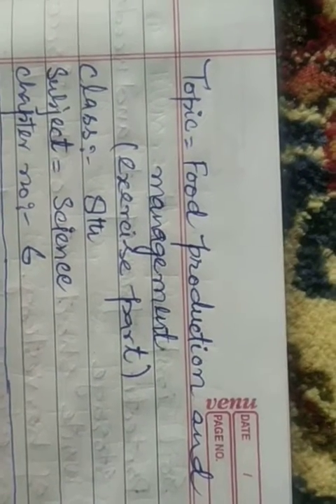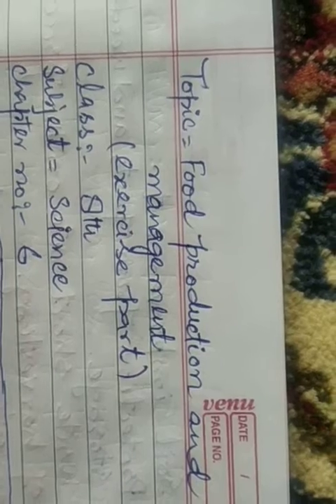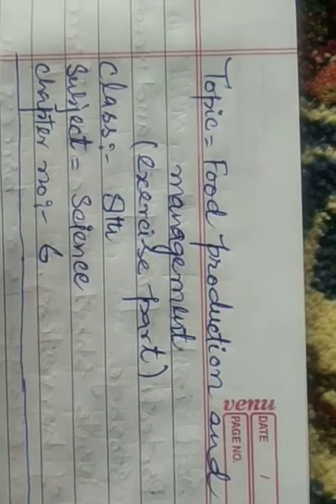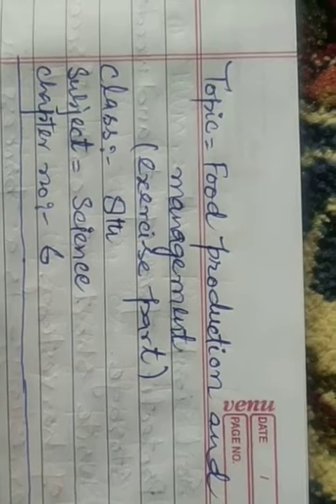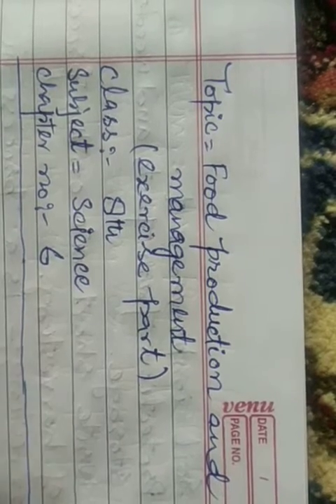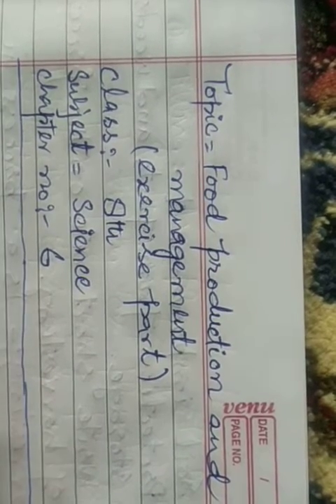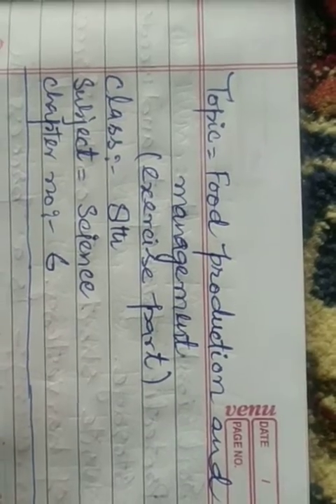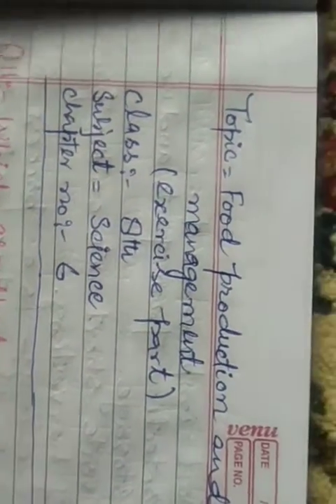Food production and management (exercise part) class.. 6th...subject...science...chapter no.. 6